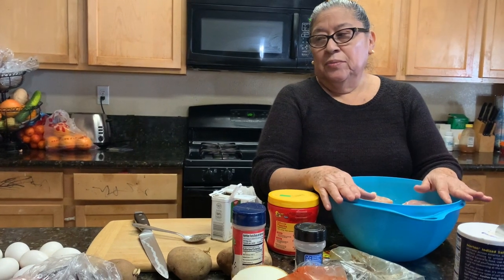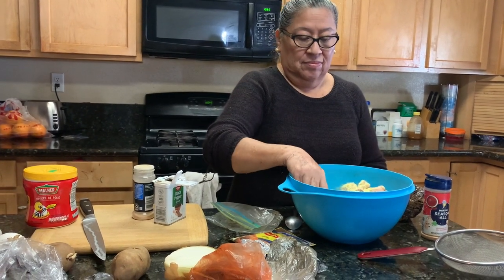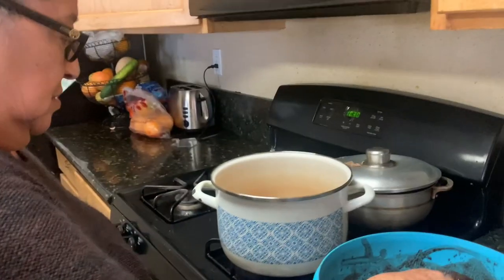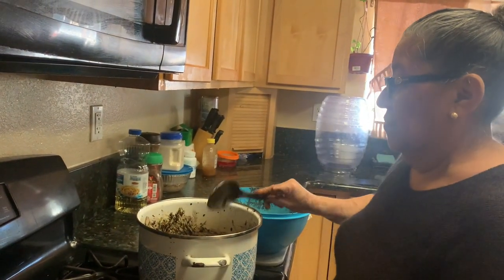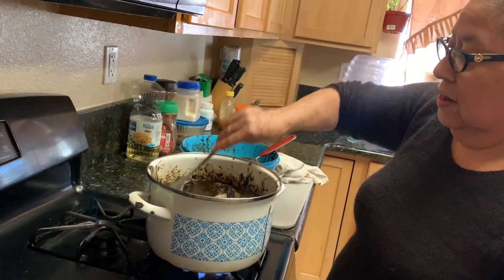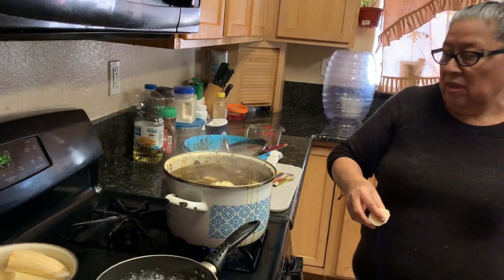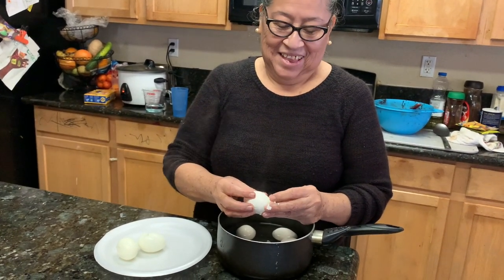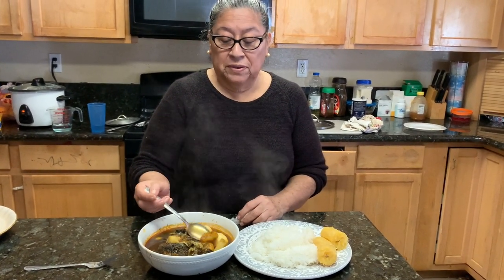Belizean chimole black soup